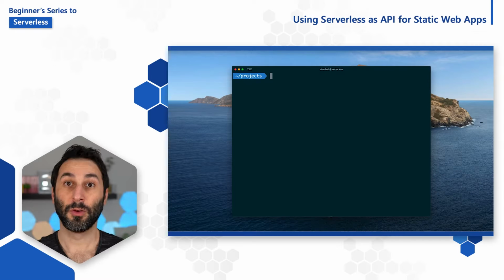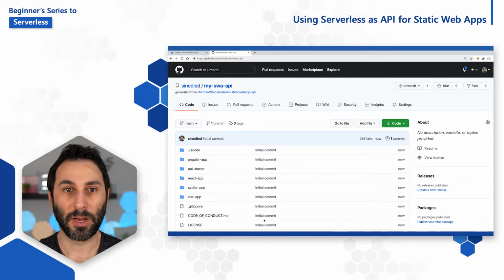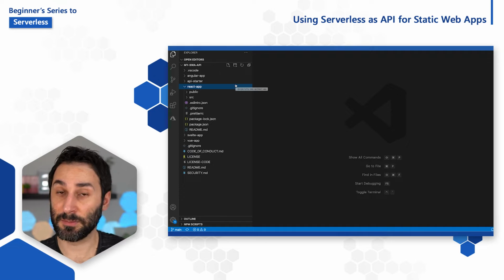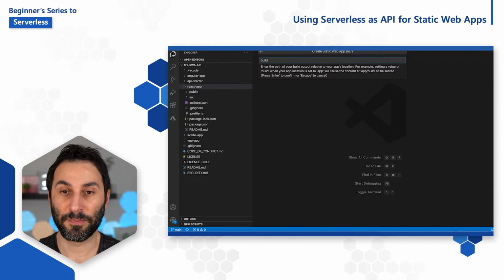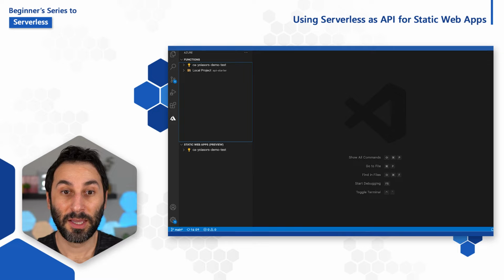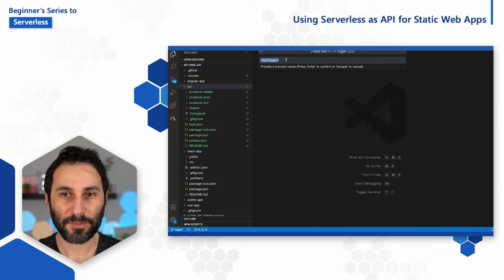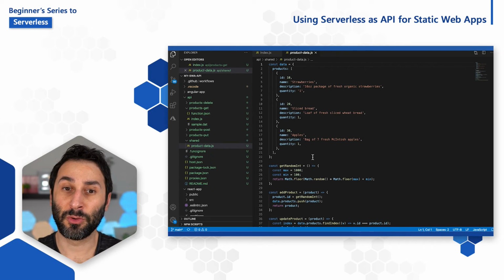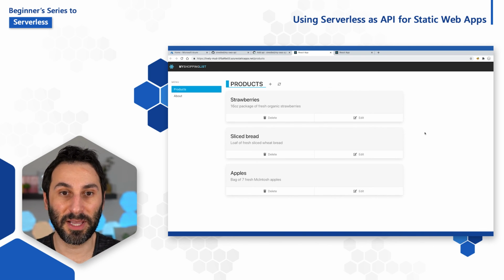Using Serverless as API for Static Web Apps [16 of 16] | Beginner's Series to: Serverless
Discover how to deploy a web app to Azure Static Web apps and add a serverless API to provide JSON data.

Interactive tutorial to publish a Serverless API with Azure Static Web Apps